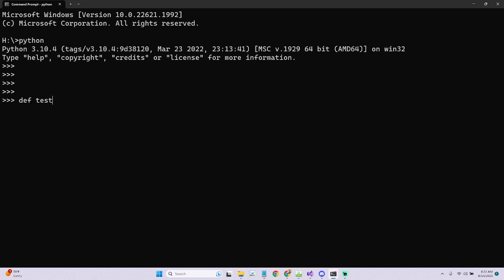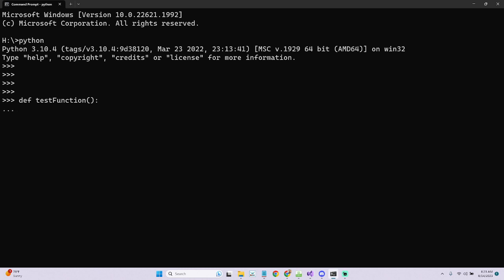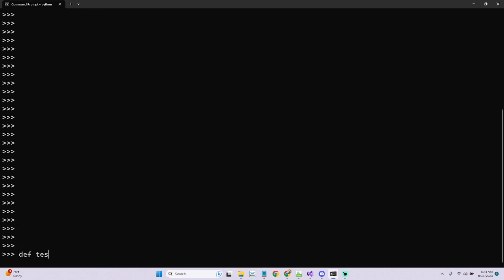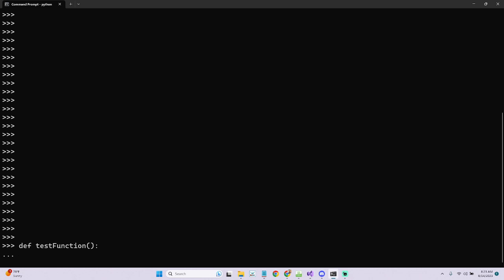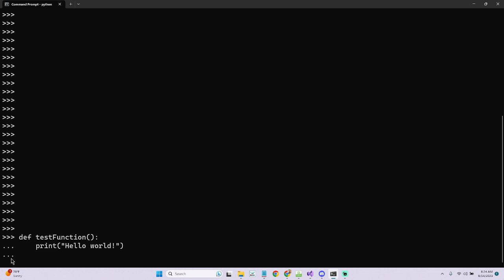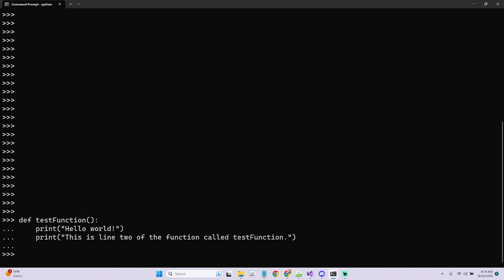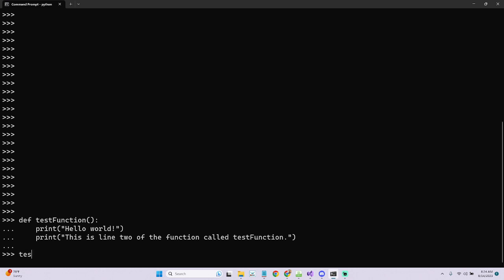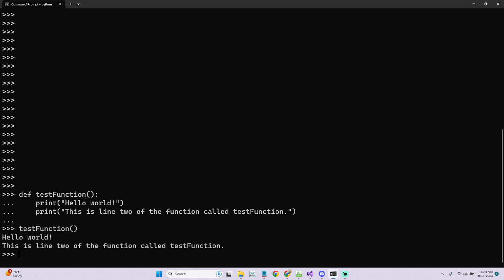Intro to Python Intepreter: Create and calling a Function 3/12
This video is in response to a viewer's question about how to create a function in the Python Interpreter. In this video, we define a function with two print lines and then call the function in the interpreter.